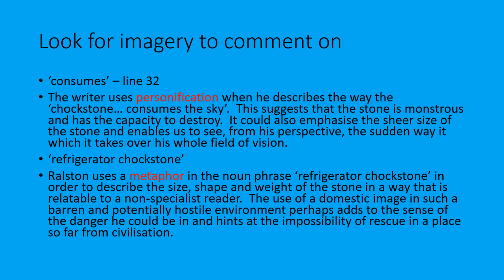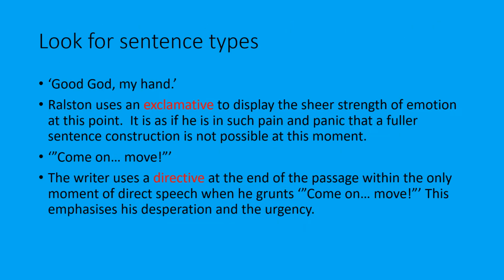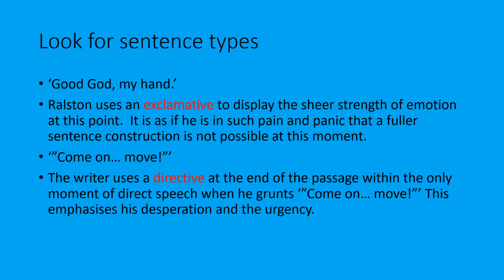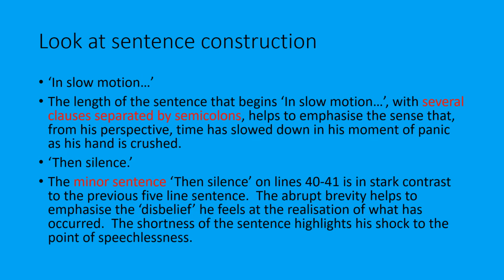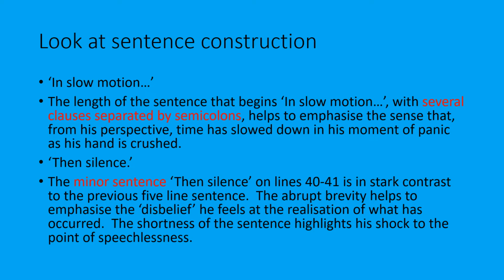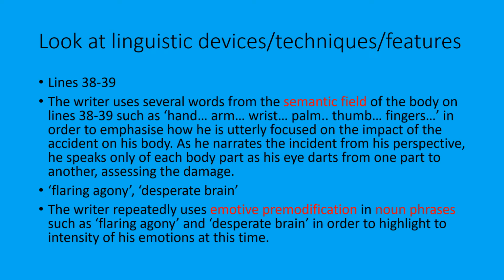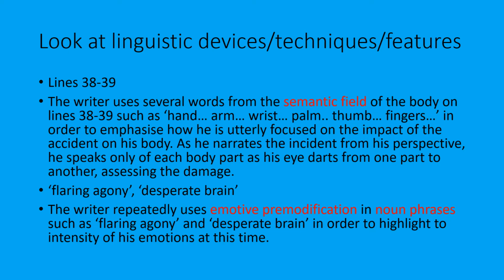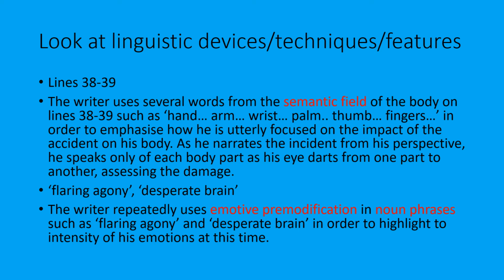Edexcel IGCSE English Between a Rock and a Hard Place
A few things you could say about this passage in your IGCSE English Language exam.